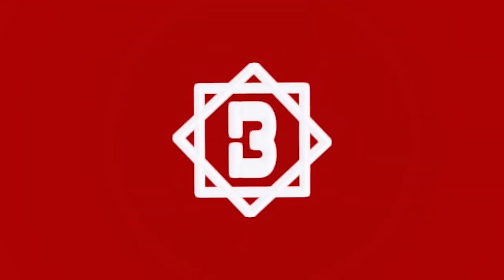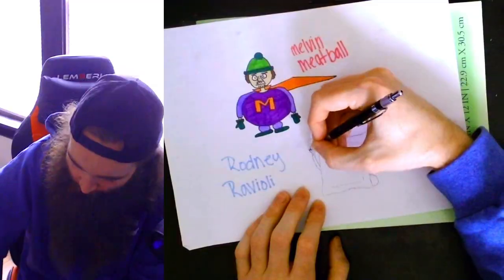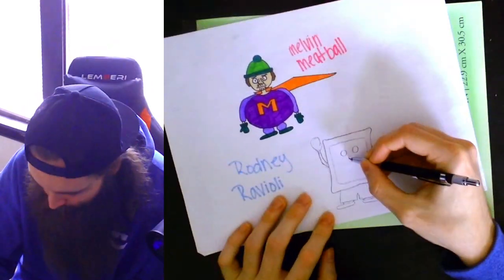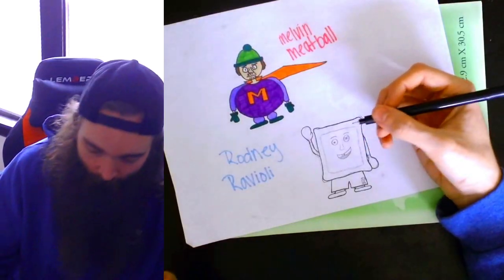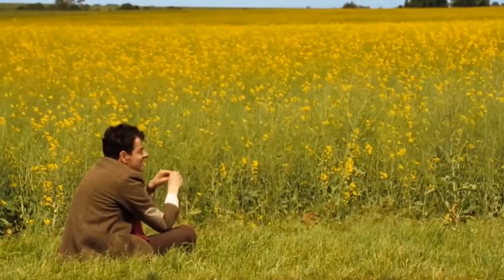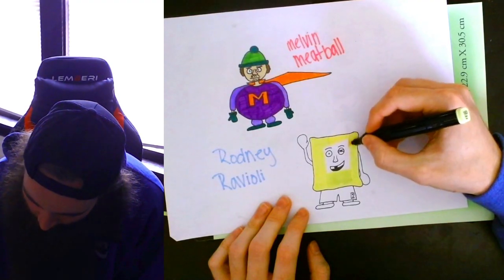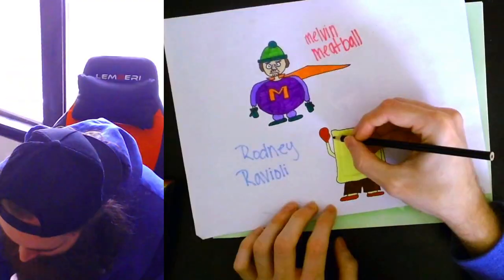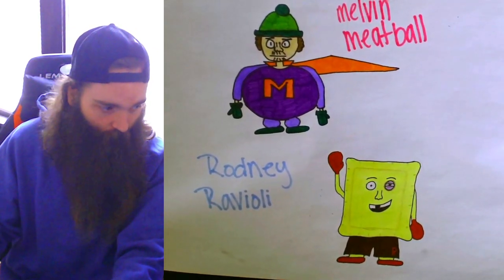My Girlfriend Challenged my Imagination Skills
So, Callie (my girlfriend) drew a character "Melvin Meatball" ... She told me she wanted me to draw a character named "Rodney Ravioli" so here I got to challenge my imagination skills! Keep on Rolling

drawing from imagination
original cartoon character